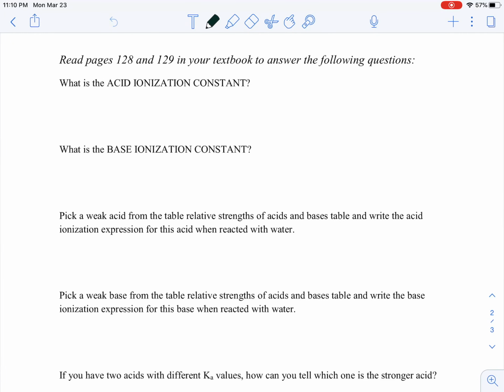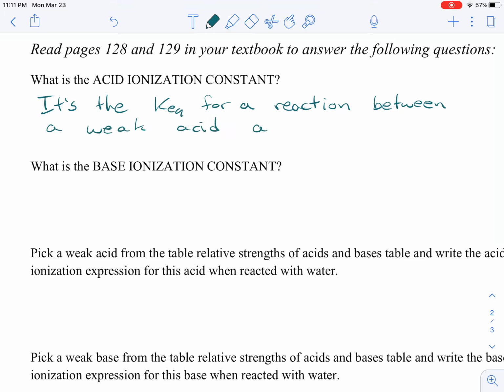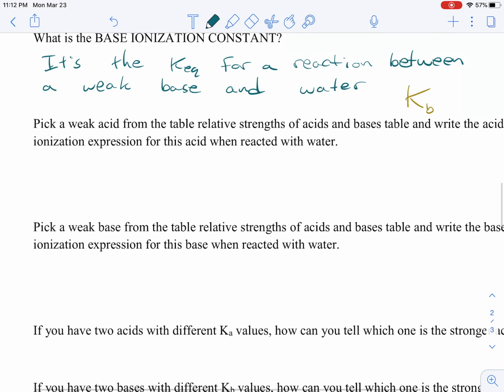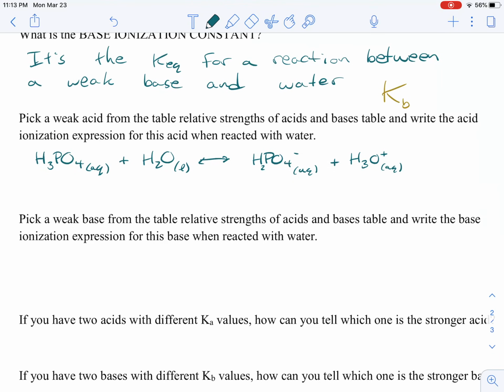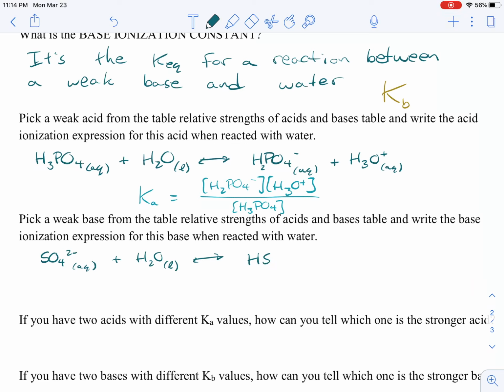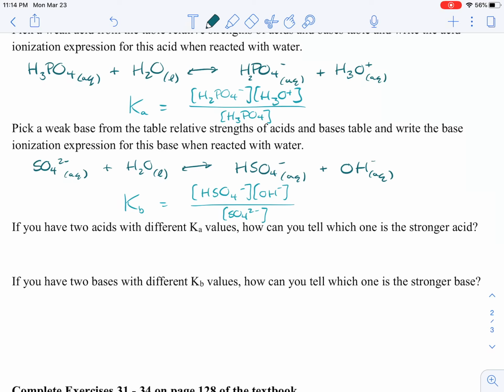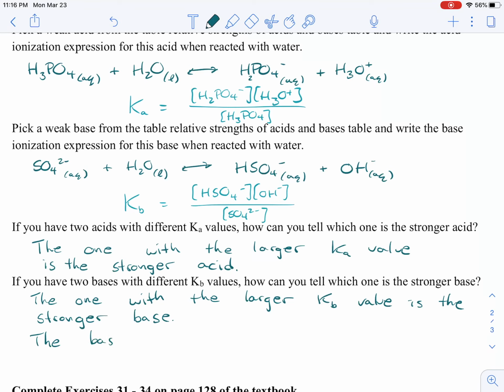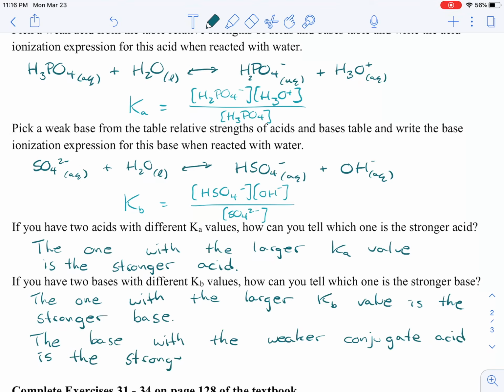Acid-Base 3 Notes - Filling in Back of Page